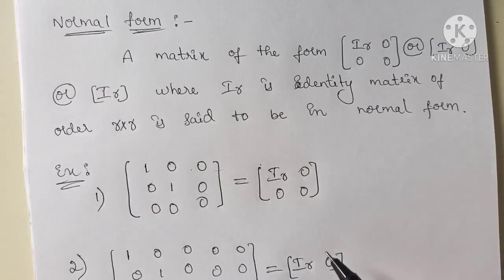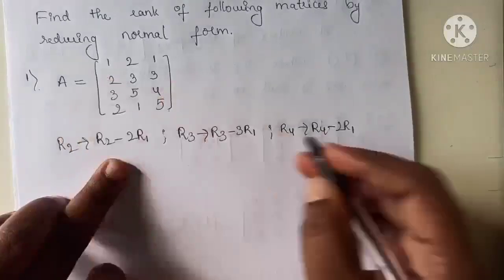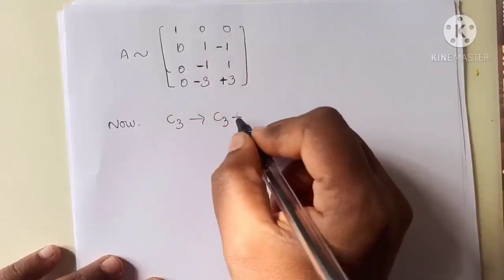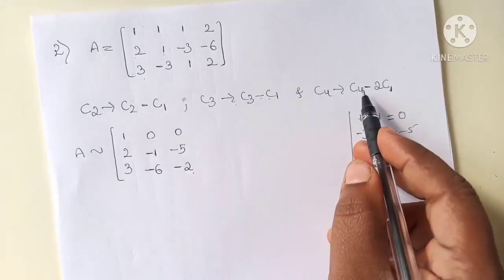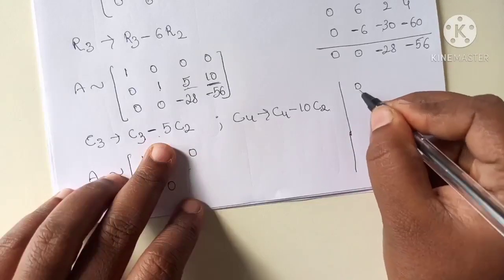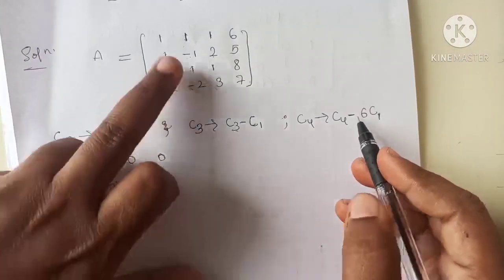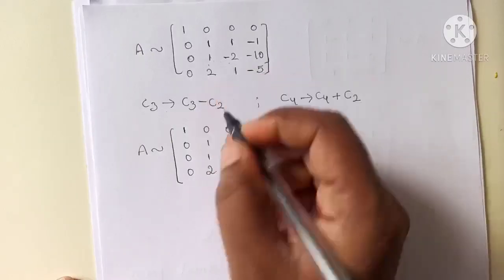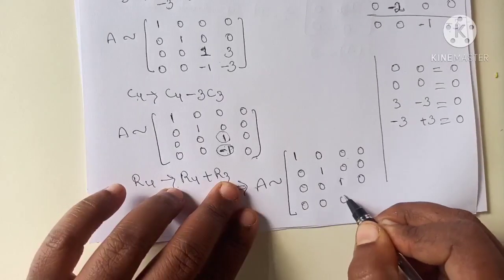Matrices|Rank of matrix by reducing normal form|Lecture 3